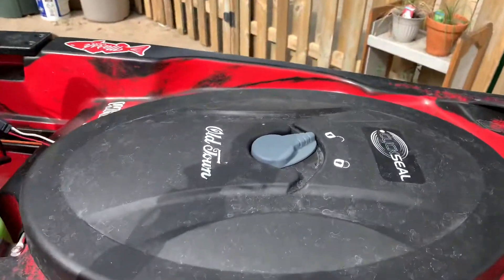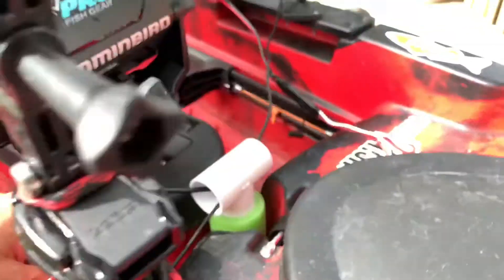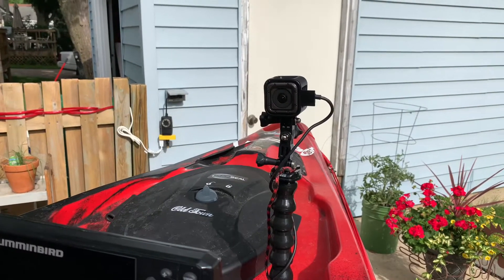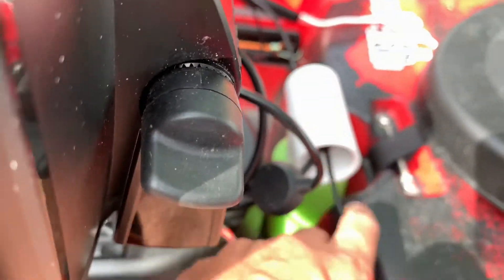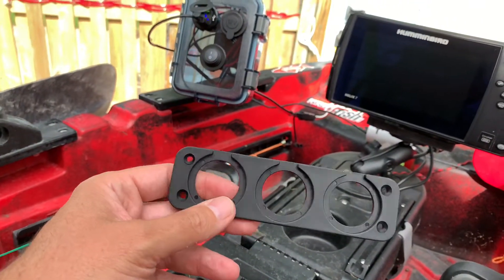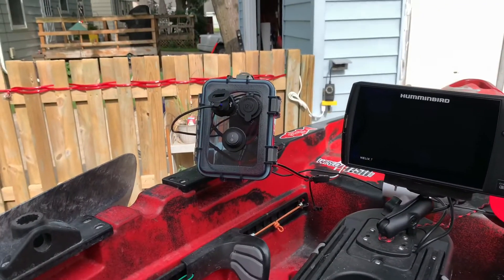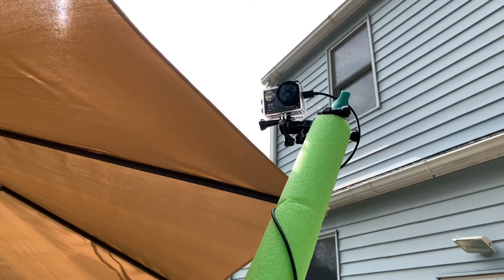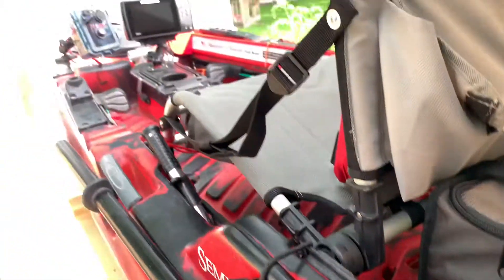DIY! How I power my kayak accessories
A quick run through of how I power the accessories on my Old Town Predator 13 Kayak.

 My cameras:
iPhone XR
GoPro Hero Session 4
AKASO EK7000
Wasp 9942 camo
Ion Air Pro